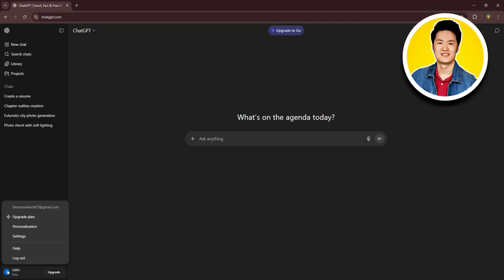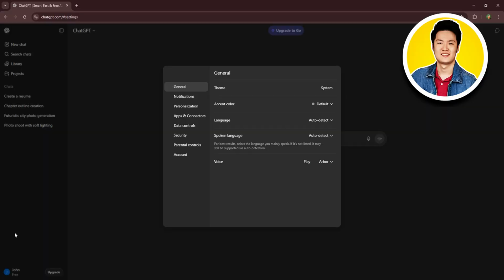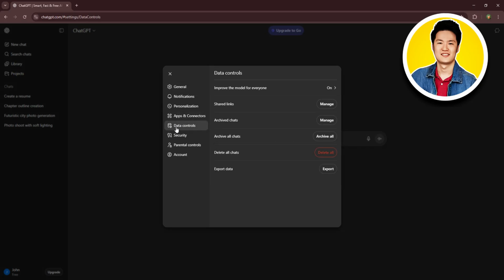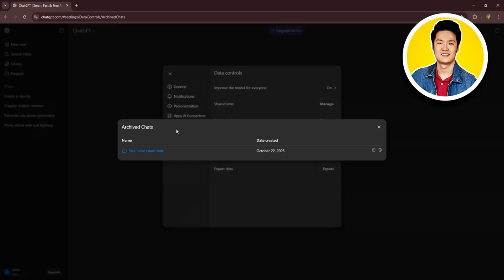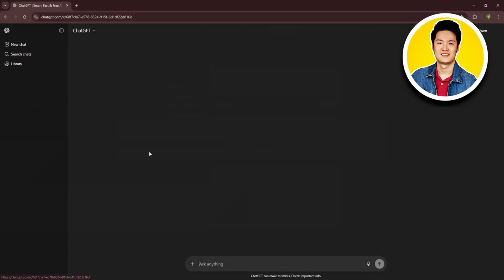ChatGPT How to See Archive (Full Guide)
Here's a guide on ChatGPT How to See Archive.